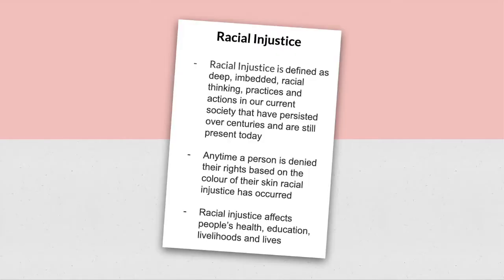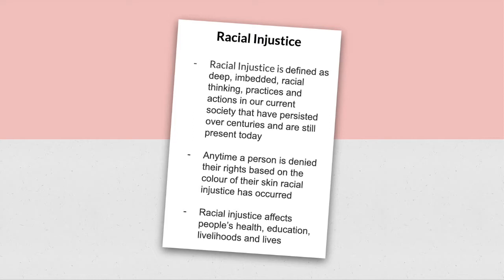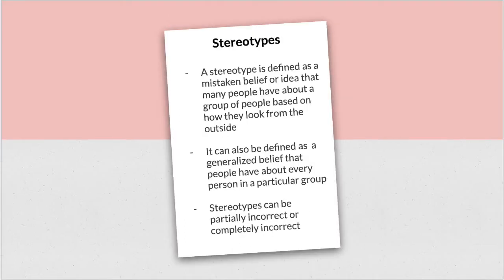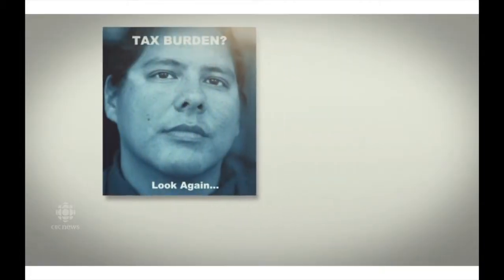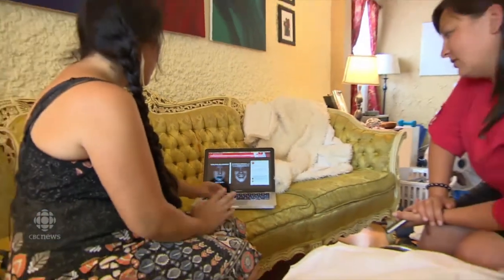GCA video project